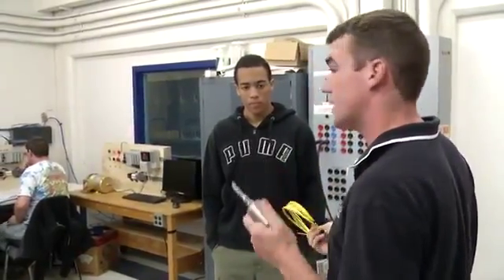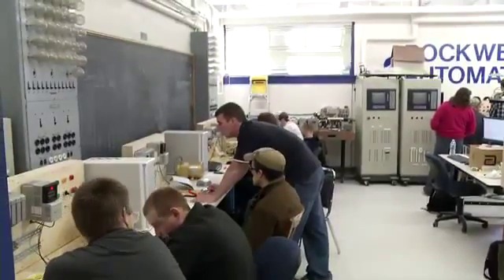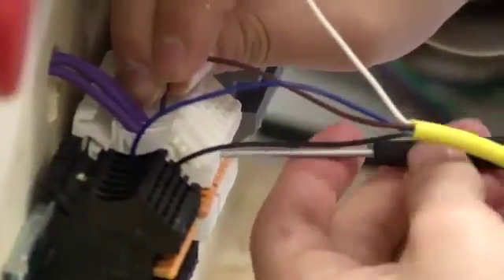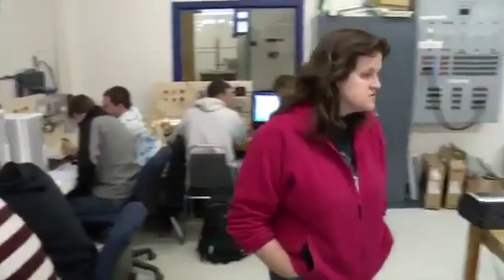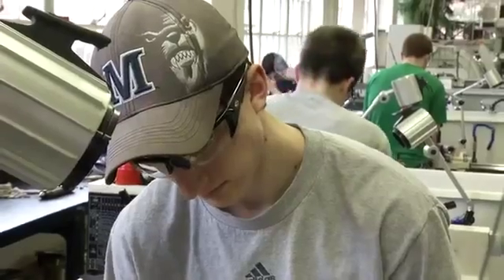What is Engineering Technology798